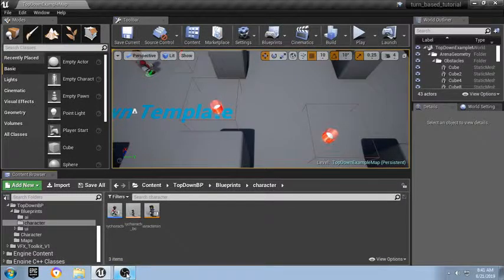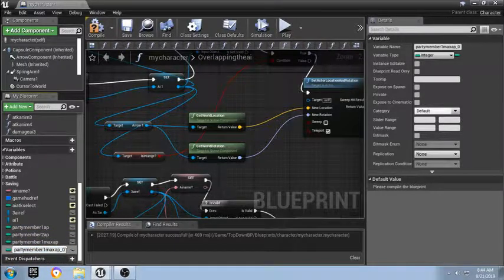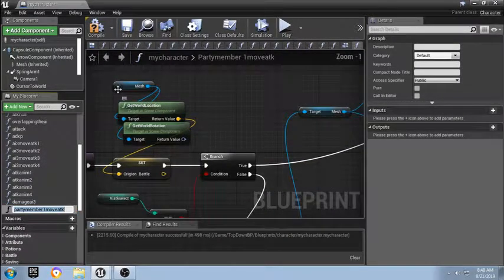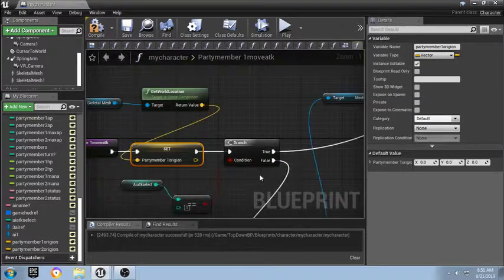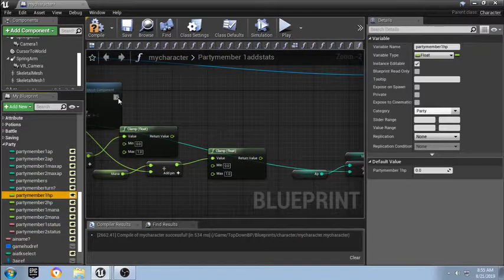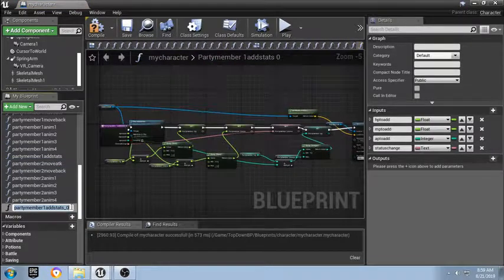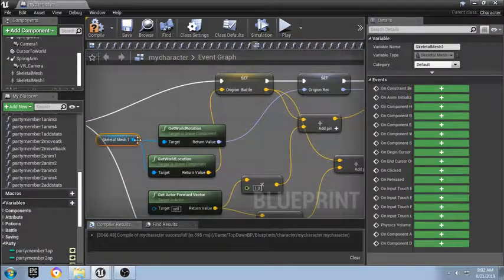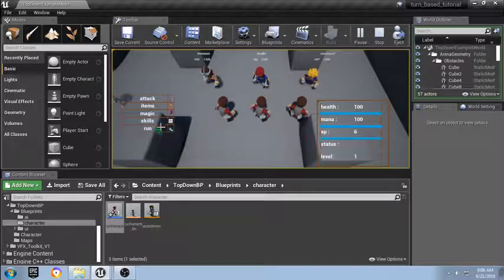ue4: turn based tutorial part26(begining to add a party)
we scipt the party to be able to handle battle in the next video we wwill make them battle.